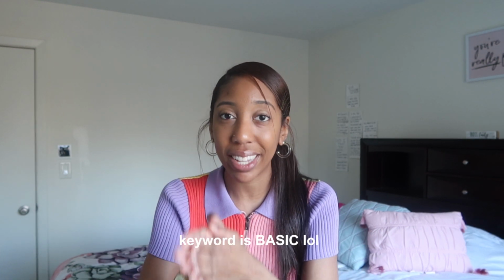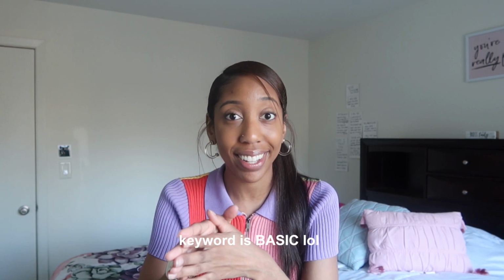How To Put An Outfit Together | A Few Basics You Need In Your Closet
I love a good outfit, seriously, I DO. So in this video I will show you how I put outfits together and the basics that you need in your closet to help you put an outfit together. At the end of the day, your style is YOUR STYLE, but I want to give a few tips on how to assemble your clothes to make good looks. I hope you enjoy!

xoxo,
AM

MUSIC USED IN VIDEO:
Cordae x Chance the Rapper Type Beat - 'Everyday' by ThatKidGoran
Doo Wop x Lauryn Hill Remix
Gravity x Brent Faiyaz Remix